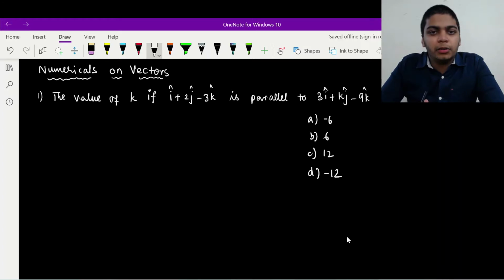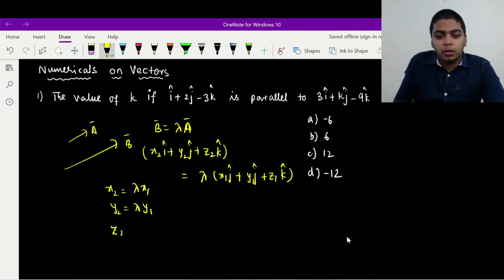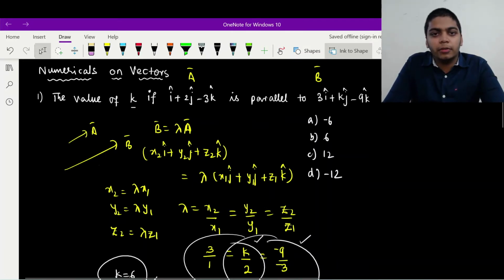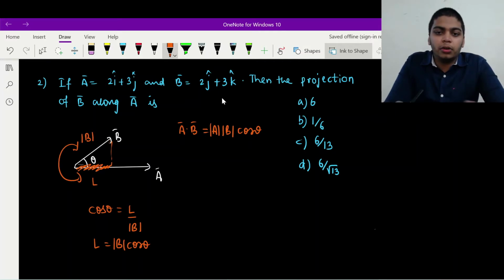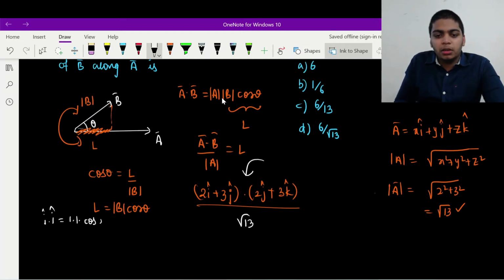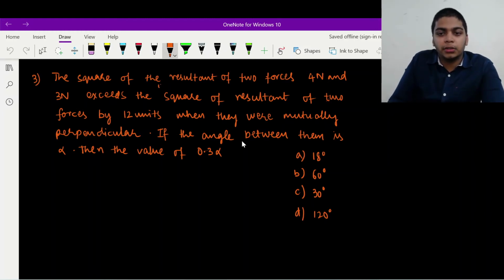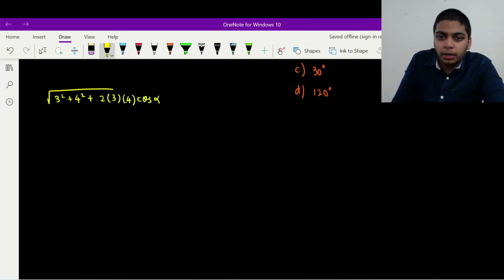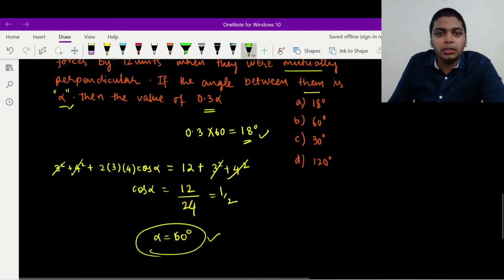Numerical on Vectors | Position Vectors | Karthikeya | SUNA Academy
Numerical on Vectors
y-direction = magnitude * sin(angle) = 5 meters * sin (37) = 3 meters. x-direction = magnitude * cos(angle) = 5 meters * cos (37) = 4 meters.

The square of the resultant of two forces 4N and 3N exceeds the "square of resultant of two forces" by 12 units when they were mutually perpendicular. If the angle between them is αthen the value of 0.3 α.